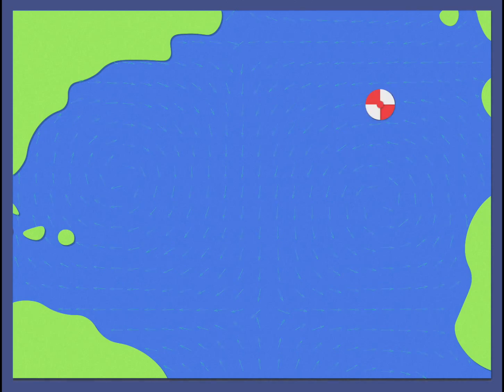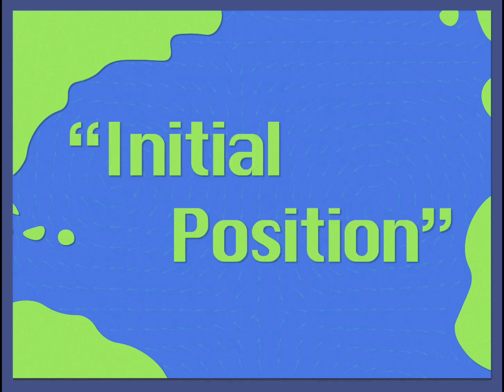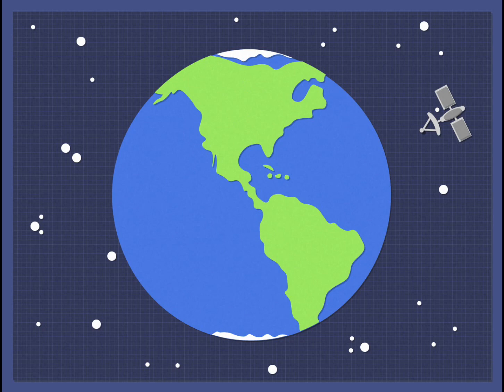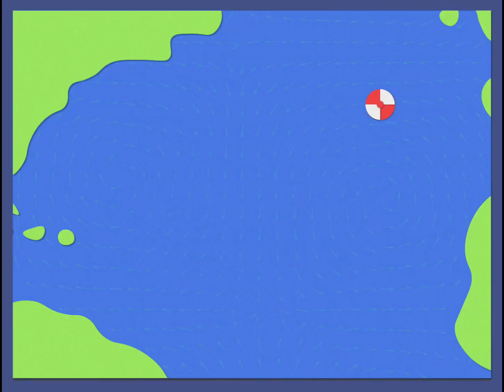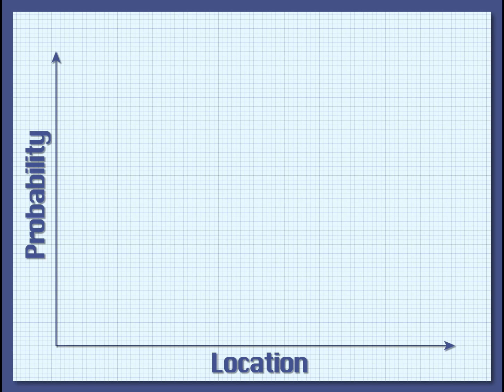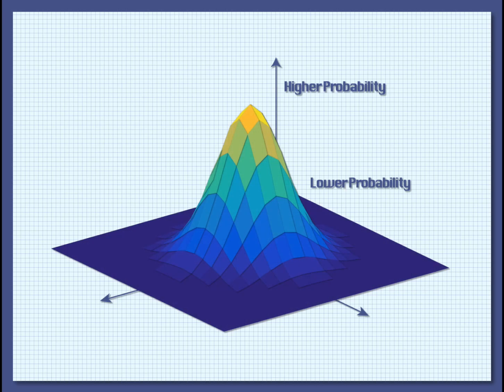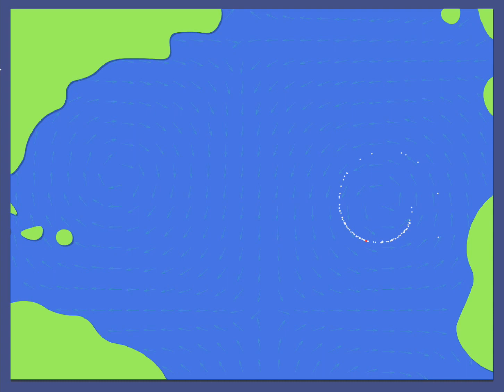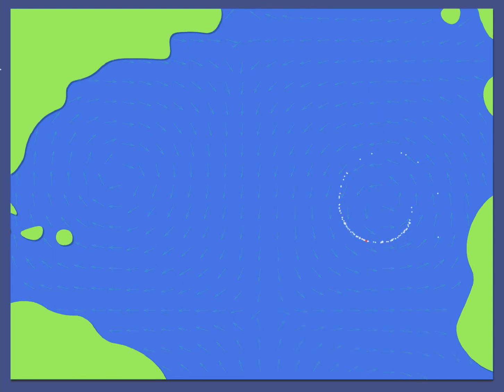How to find a buoy in the ocean (Emma Thackray - TREND REU 2017)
UMD TREND 2017 REU student Emma Thackray (Mount Holyoke College) talks about the mathematical techniques we can use to determine the location of objects